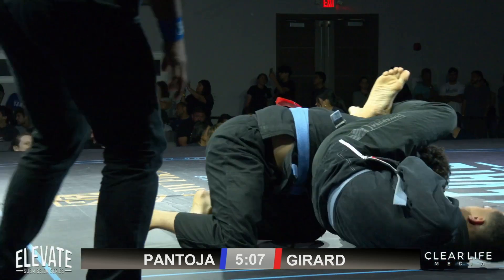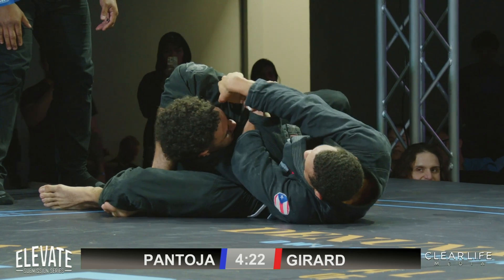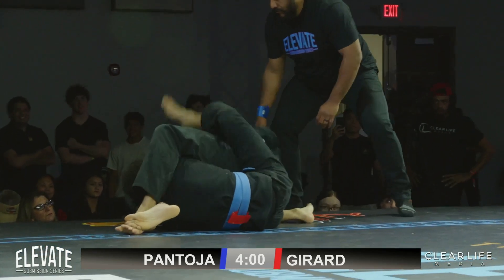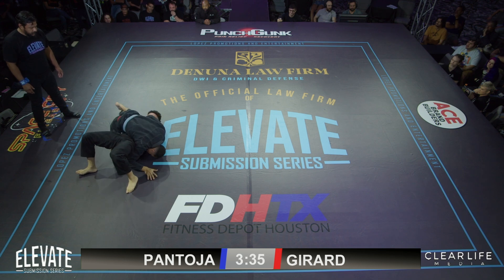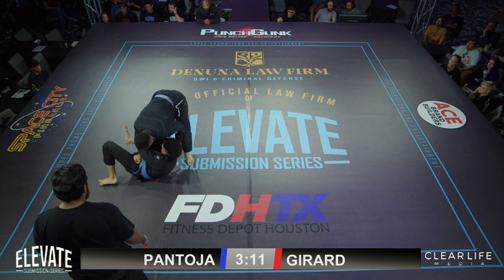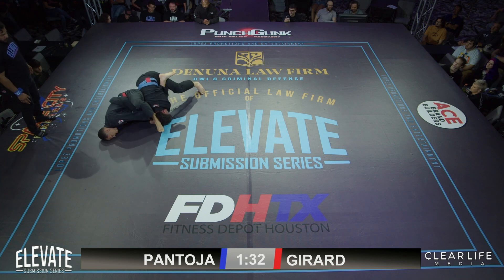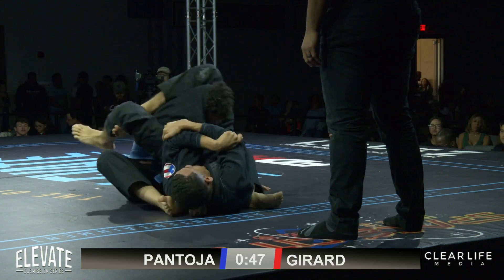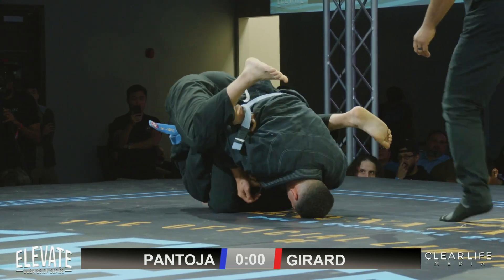Elevate Submission Series 5 Pantoja vs Girard submissiongrappling [Full Fight]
Elevate Submission Series 5 - ULH Event Center - Houston, TX